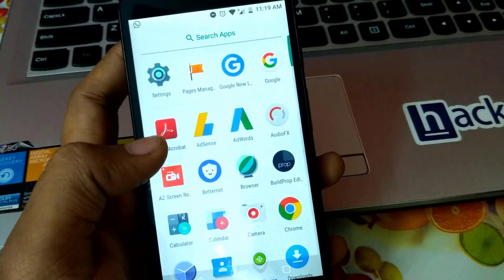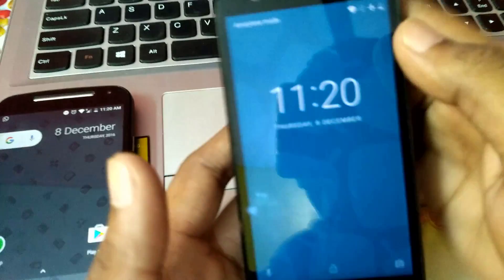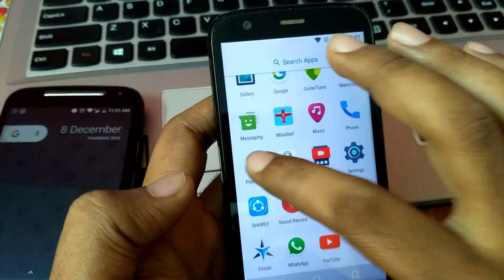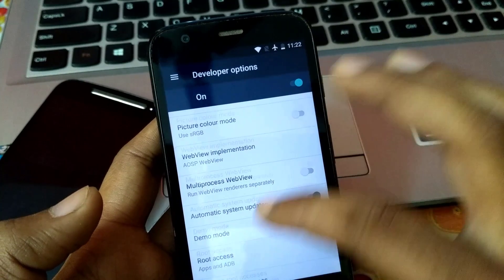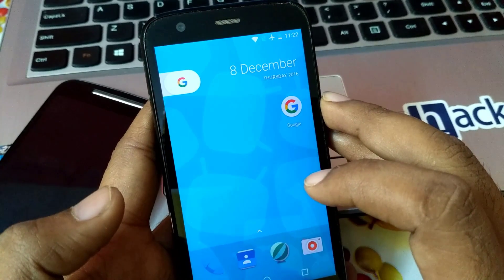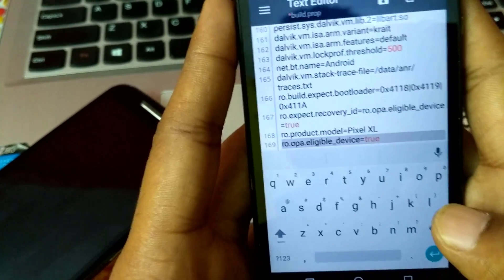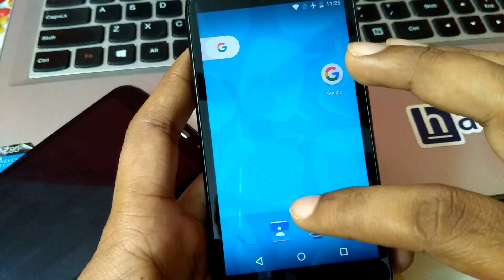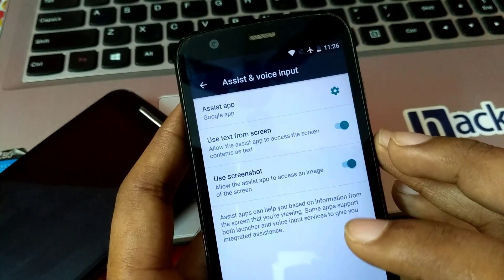How to Install Google Assistant on Android? [ Easy way | Full Tutorial ]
Need Google Assistant on Android Phones!!
Install it Now!!

Meet your Google Assistant.
Ask it questions. Tell it to do things.
It’s your own personal Google, always ready to help.

Google Assistant is an intelligent personal assistant developed by Google and announced at Google I/O May 2016. It is considered an extension of Google Now. Unlike Google Now, Google Assistant can engage in two-way conversations.
 It is also integrated with the Google Pixel, currently the only Android phone to have it integrated into its software.

Prerequisite
- Root enabled
- Android 7.0 or higher
- latest Google App
Any Questions ?

Unlock Bootloader of any Motorola devices

How To install Android N (Nougat 7.1) on Moto Device

BackGround Music
If this video Helped you